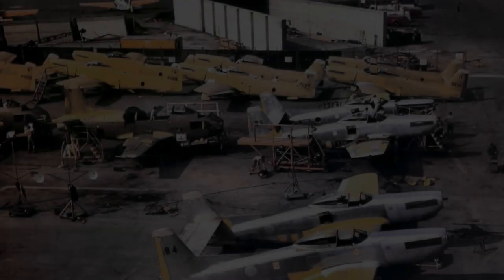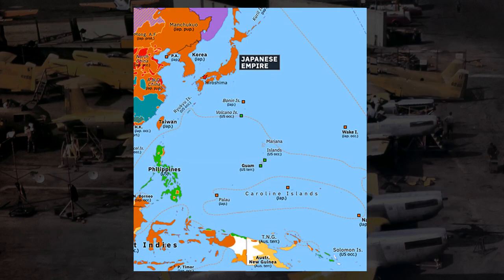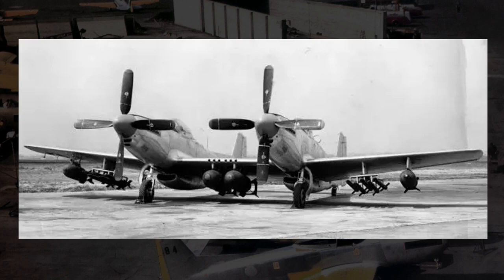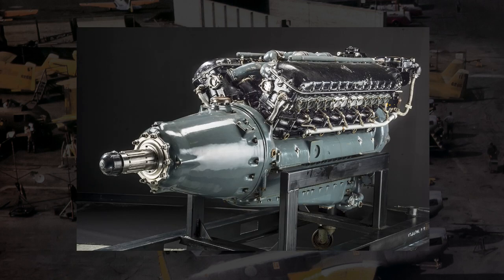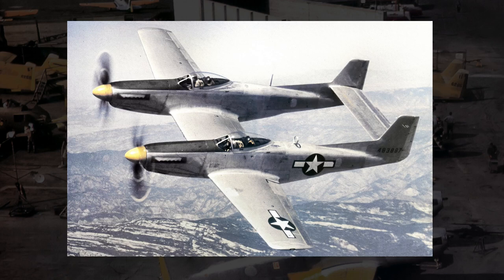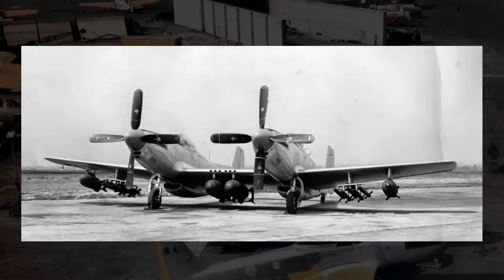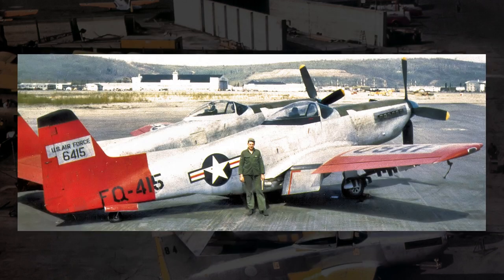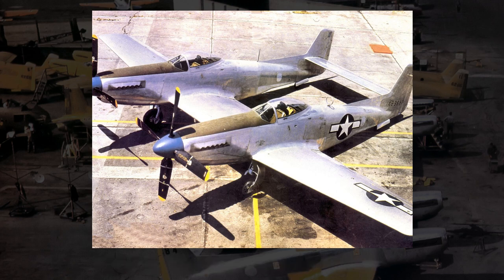Two Cockpits, One Plane: The North American F-82 Twin Mustang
In this video, we talk about North American Aviation's F-82 Twin Mustang, the plane with two separate, functional cockpits. We discuss this plane's roots back in WWII, what important function it was to serve, why it never served that function, and what ended up happening to it.